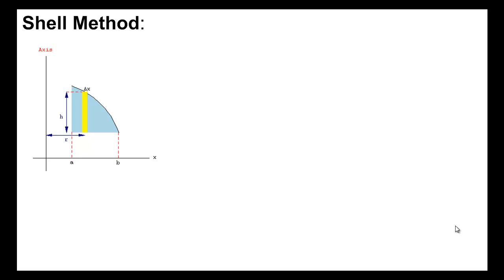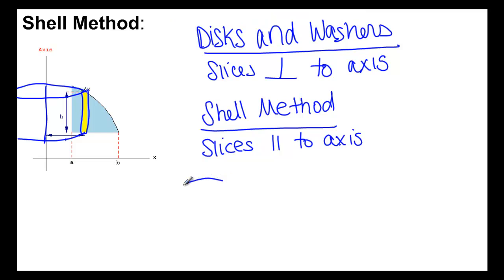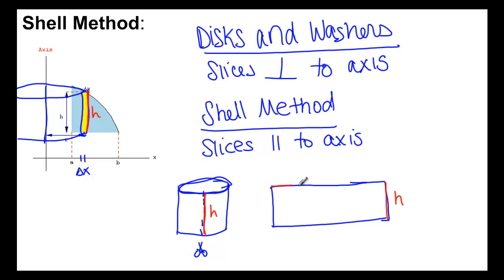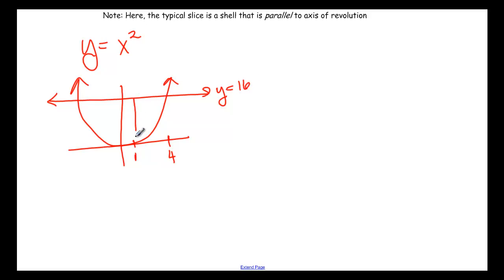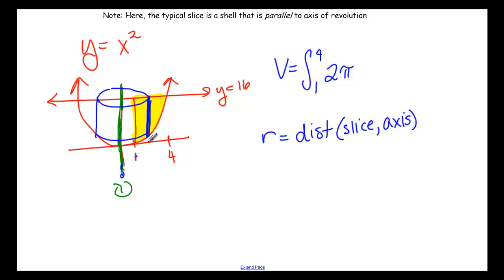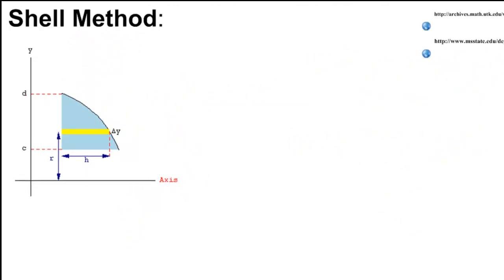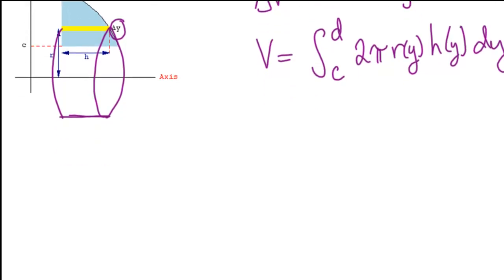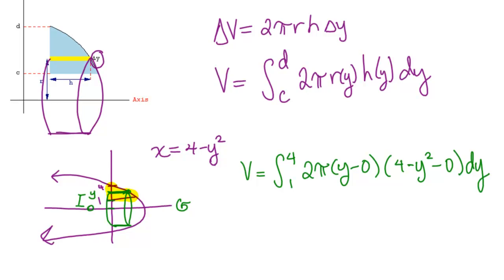Shell Method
This video explains how to use the Shell Method to find volumes of revolution in calculus.